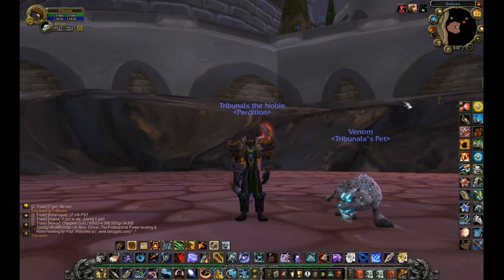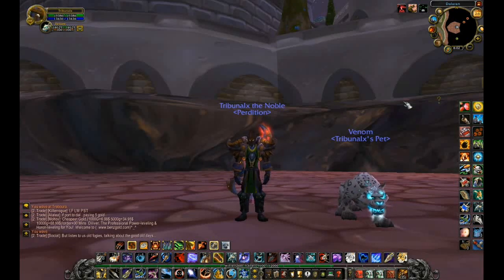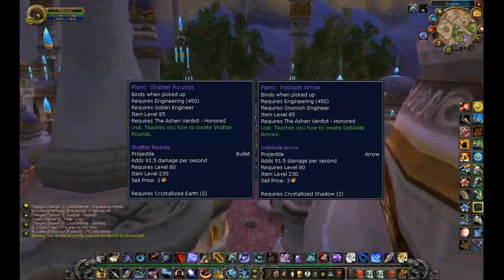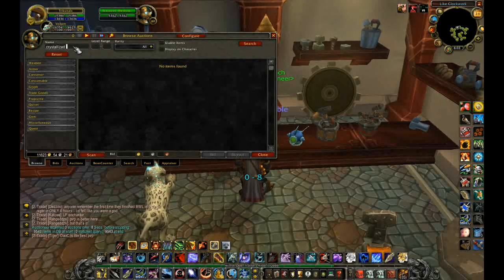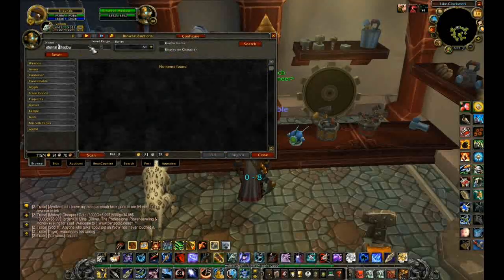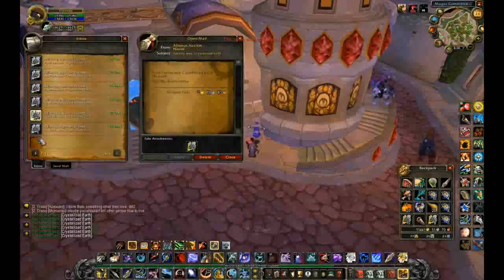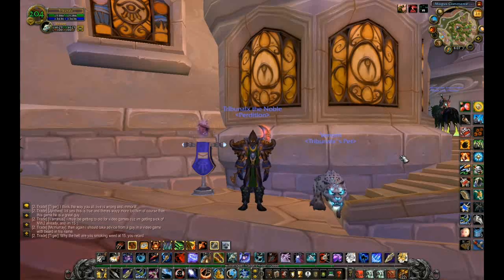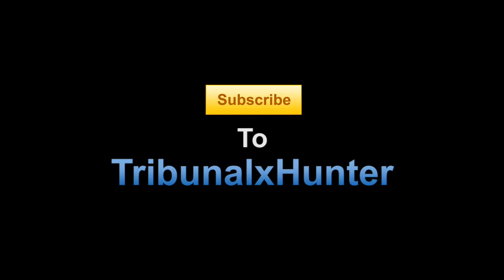Gold Making Tip for Patch 3.3 - World of Warcraft Hunter